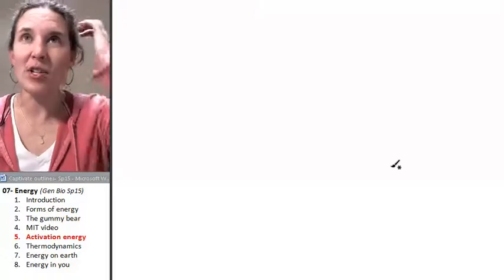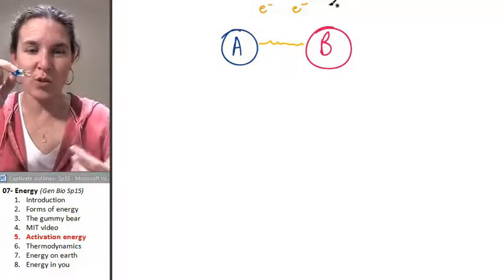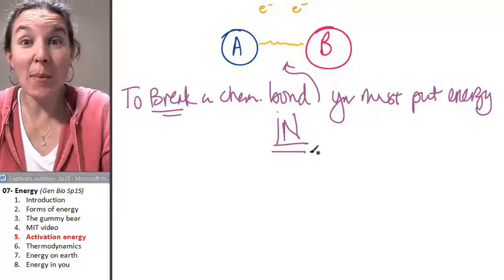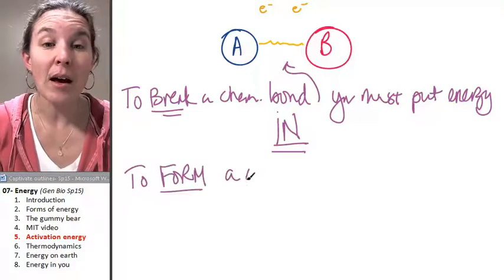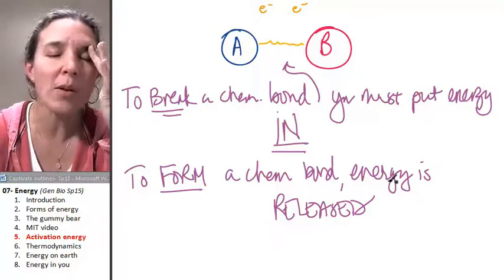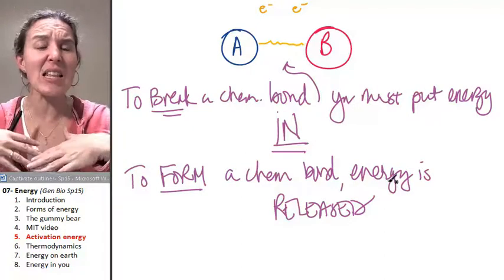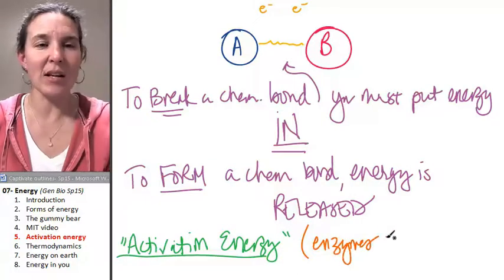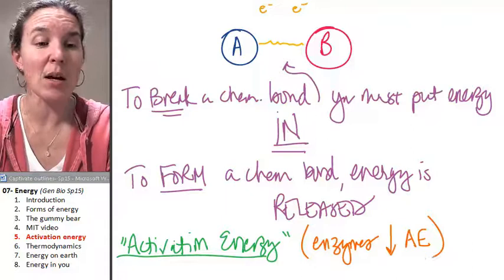Energy 5- Activation energy